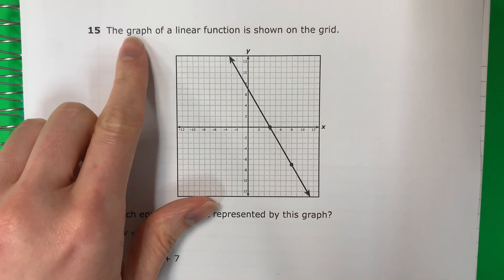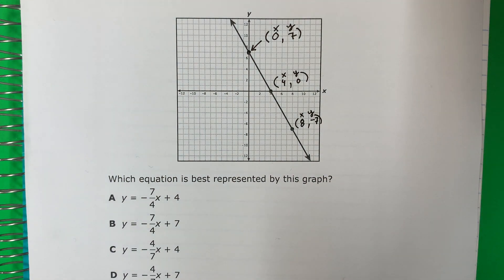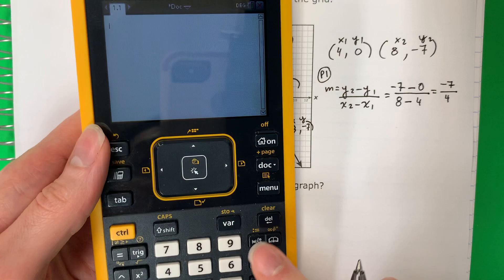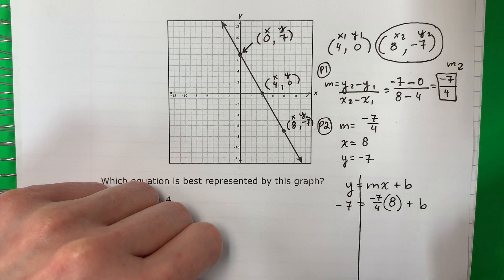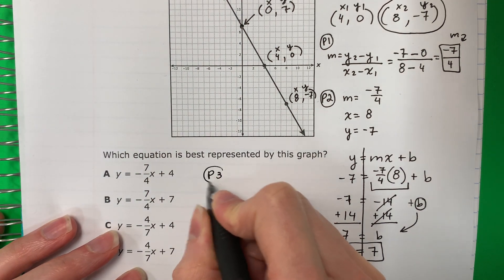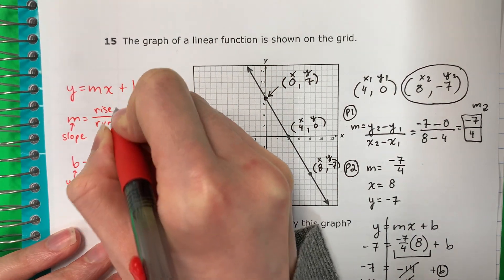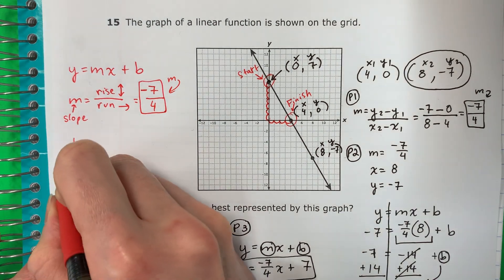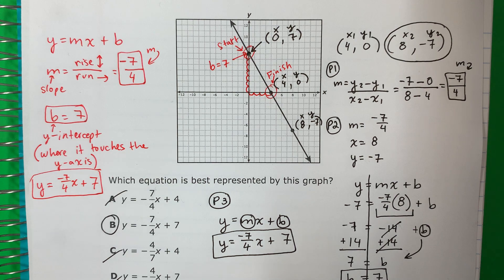Algebra I STAAR 2022: Question 15: Slope-Intercept Form From a Graph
In this video, I will explain how to create an equation in slope-intercept form from a graph. I will do this using two methods, the first is with equations and the second is by using the rise over run method.

Notes: The y-intercept is the point where the line intersects/touches the y-axis.